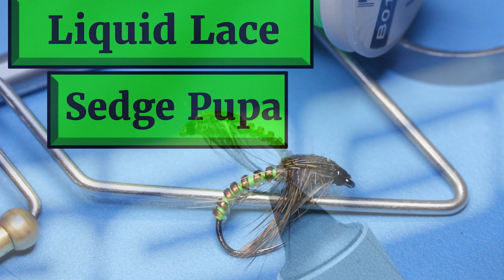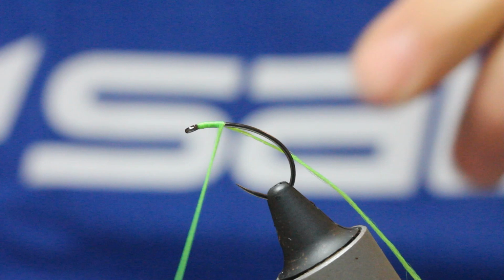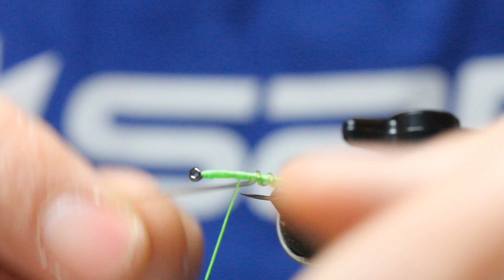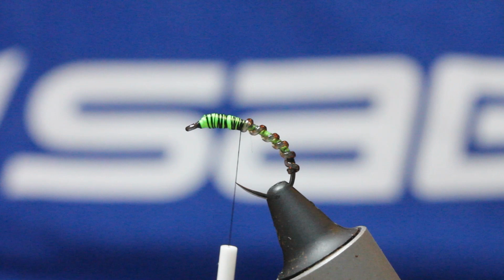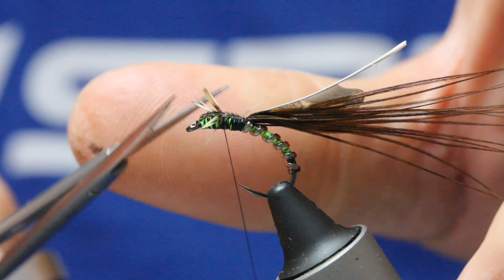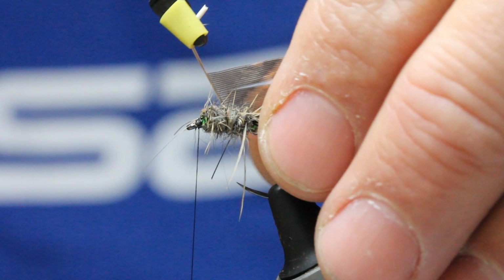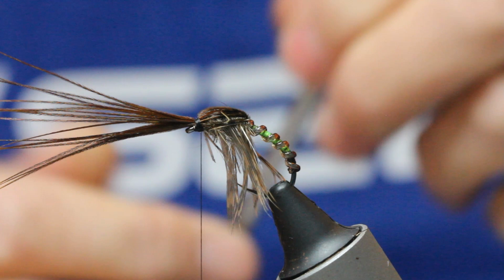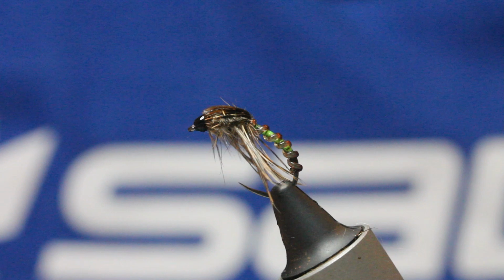FLY TYING the Liquid Lace Sedge Pupa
A very dramatic effect with a handful of fly tying materials, a great little fly that won't stretch your skills.
I love this fly for the river in smaller sizes but it's a go-to for a pre-late evening sedge hatch on the lochs. Simple but very buggy too!